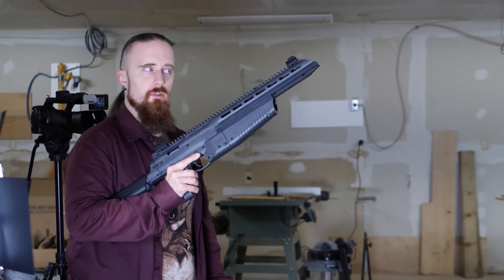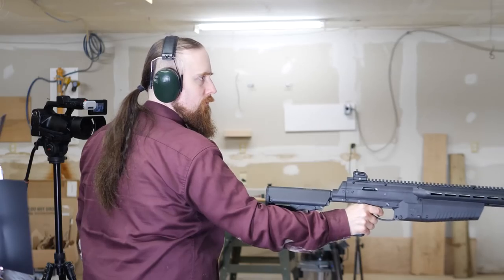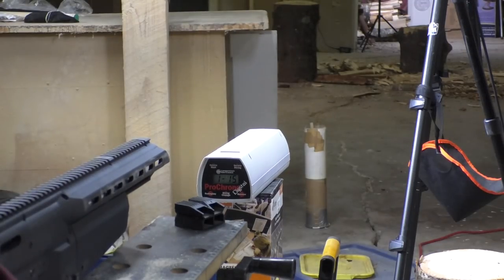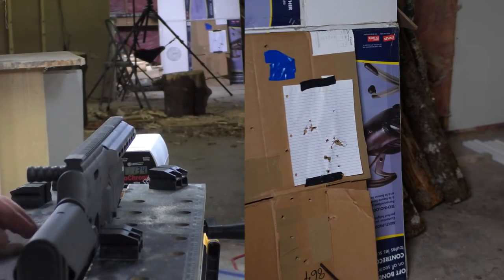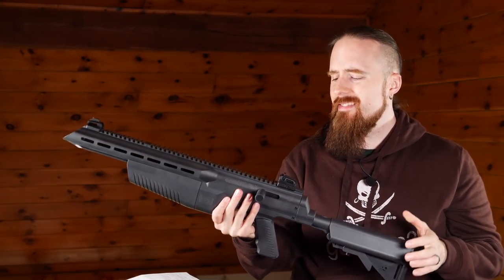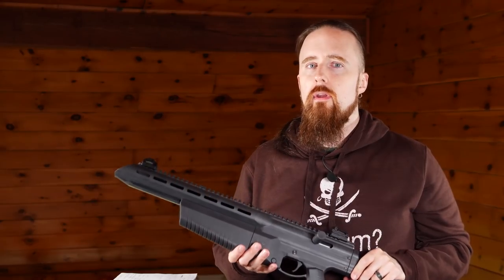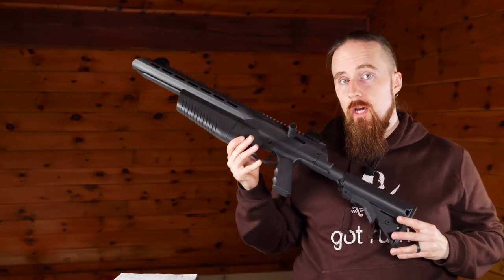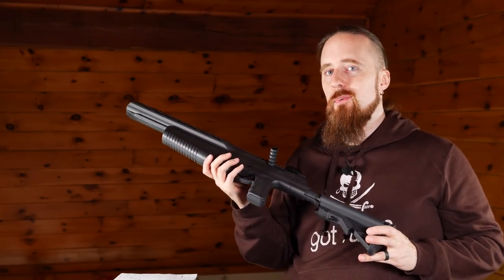A CO2 Arrow Launcher - Umarex AirJavelin Test and Review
*** Where to get the AirJavelin and 12g CO2 adapter ***

This is an interesting concept, a CO2 powered arrow / bolt launcher, which you can look at either as an air "crossbow" of sorts or an alternative airgun. In the video I test the performance (number of shots per CO2 cylinder and velocity in fps) and talk about the handling, features, etc.

*** Music ***

Outro:
"Highland Storm" by The Slanted Room Records